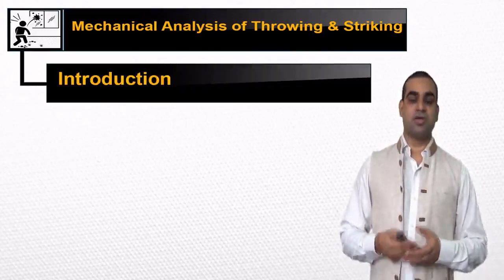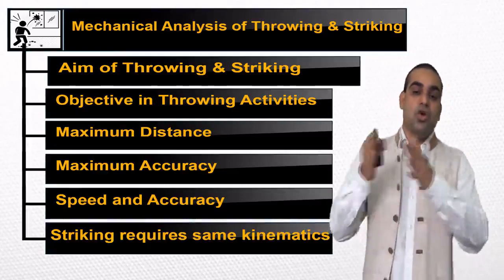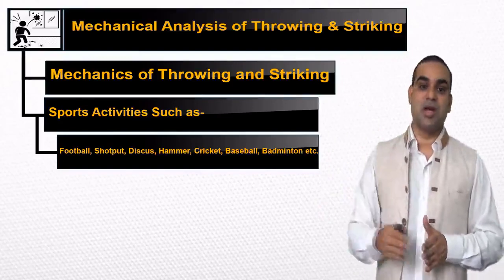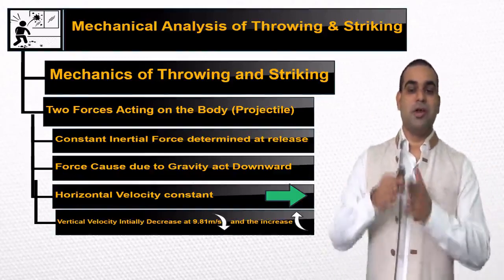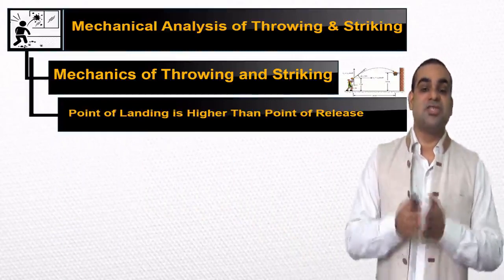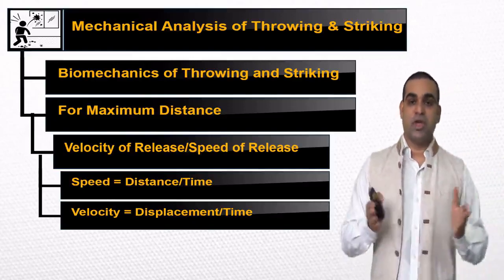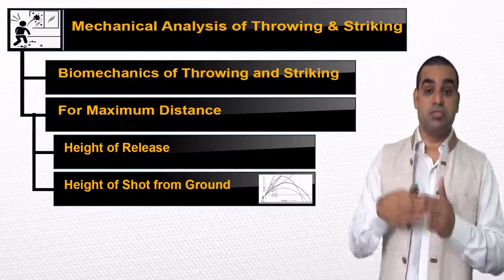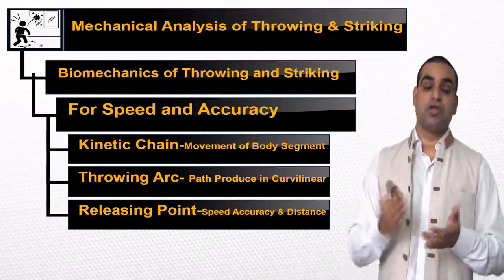Mechanical Analysis of Throwing And Striking